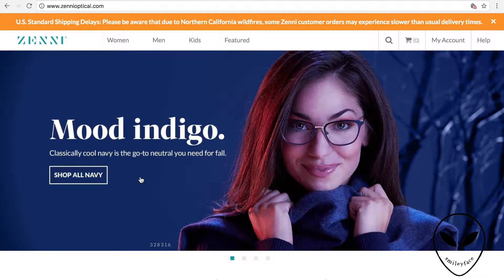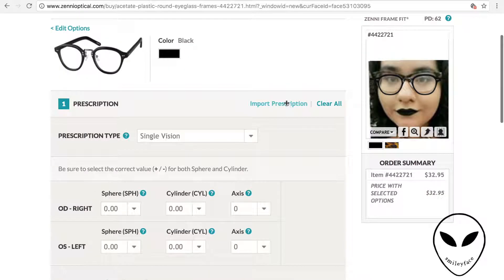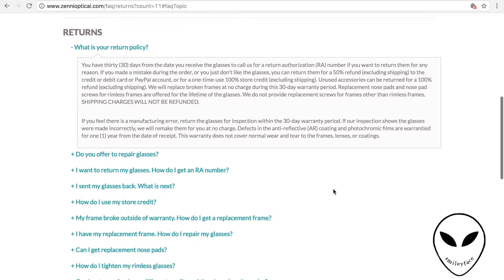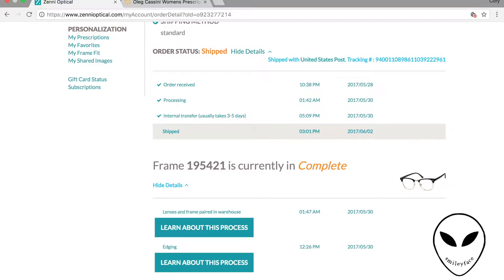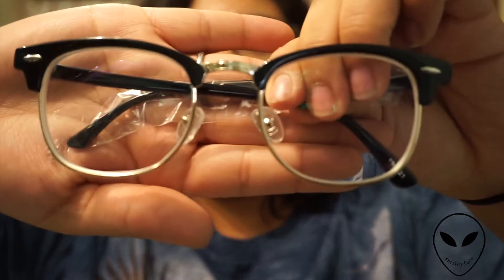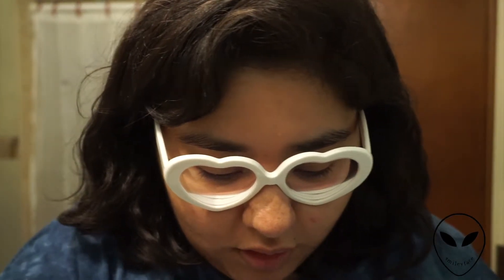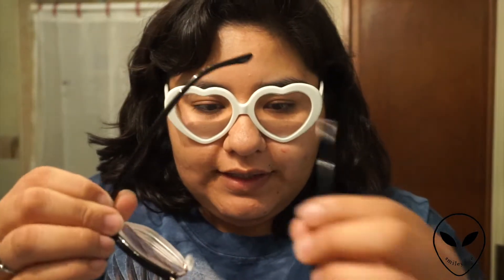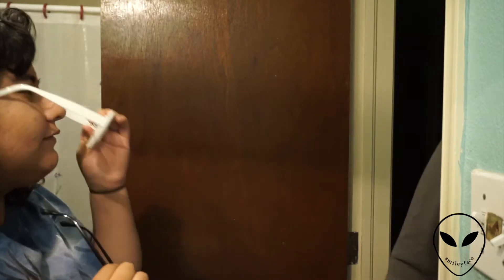Glasses// Zenni Optical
Ordering zennis for the first time!
My first purchase of buying glasses online and how well that went.

Today I have a video from sometime long ago hahahaha. Im so behind and am trying to catch up on all the stuff I've recorded in the past months or so! So here goes!

Music